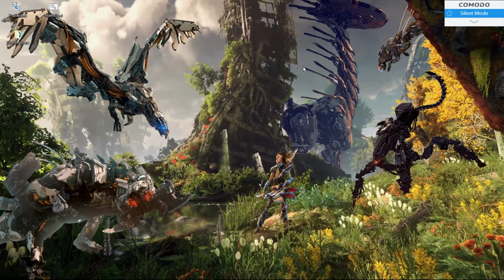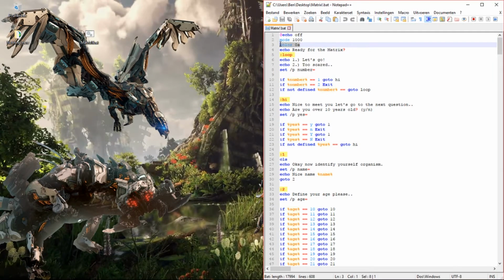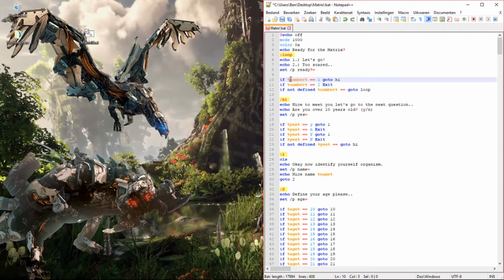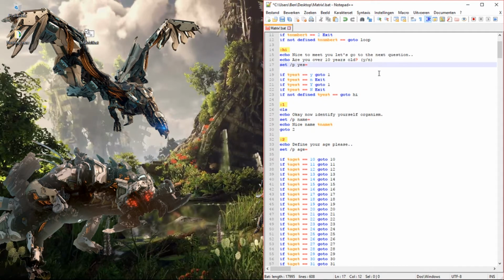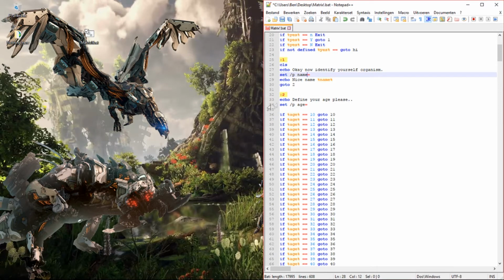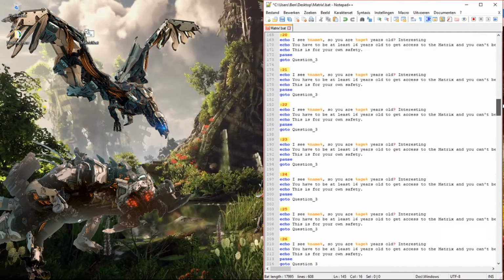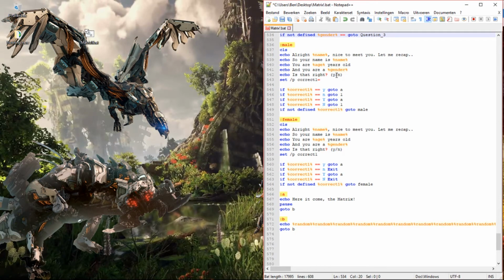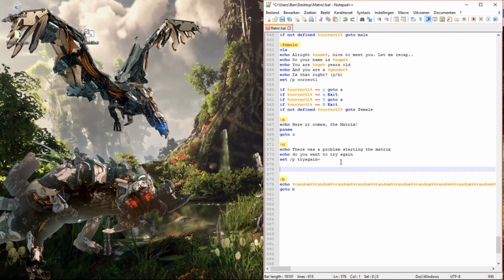MAKE YOUR OWN GAME | Command prompt (very easy)